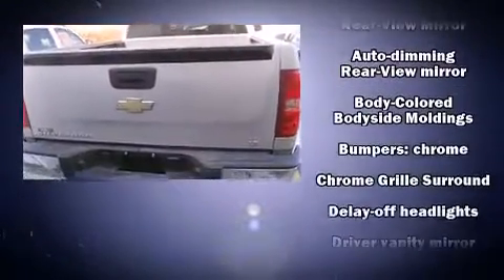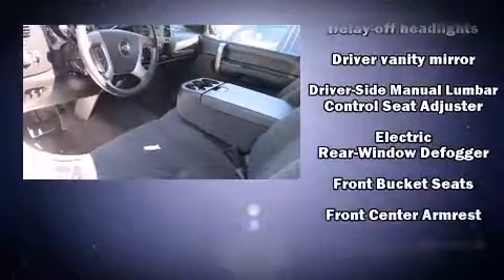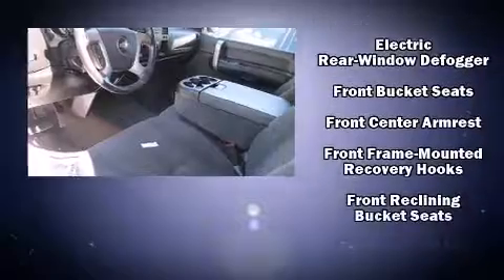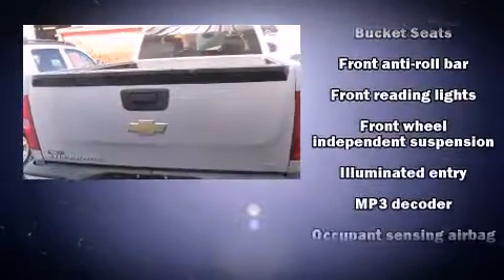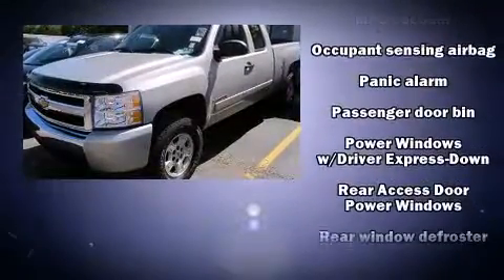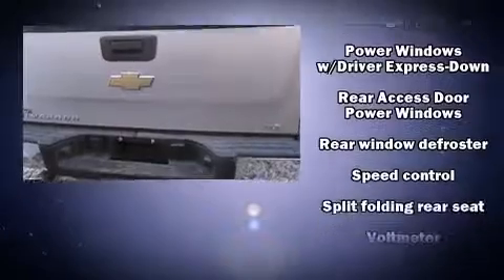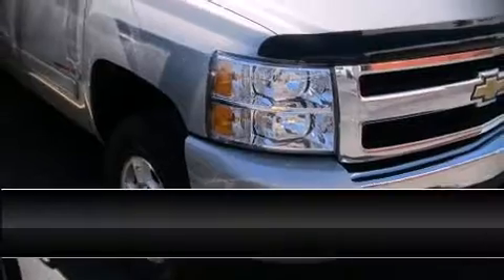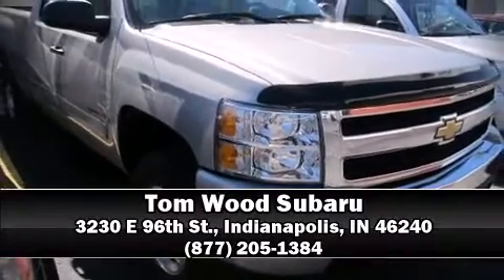2008 Chevrolet Silverado 1500 LT in Indianapolis, IN 46240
3230 E 96th St.

Sensibility and practicality define the 2008 Chevrolet Silverado 1500. This 4 door, 6 passenger truck still has fewer than 70,000 miles! Smooth gearshifts are achieved thanks to the powerful 8 cylinder engine, providing a spirited, yet composed ride and drive. Four wheel drive allows you to go places you've only imagined. Comfort and convenience were prioritized within, evidenced by amenities such as: front and rear cupholders, an automatic dimming rear-view mirror, a front bench seat, air conditioning, tilt steering wheel, power door mirrors and heated door mirrors, and a split folding rear seat. Audio features include a CD player with MP3 capability, and 6 speakers, providing excellent sound throughout the cabin. Chevrolet ensures the safety and security of its passengers with equipment such as: dual front impact airbags, ignition disabling, onStar, and ABS brakes. A Carfax history report indicates just one previous owner. We know that you have high expectations, and we enjoy the challenge of meeting and exceeding them! Stop by our dealership or give us a call for more information.